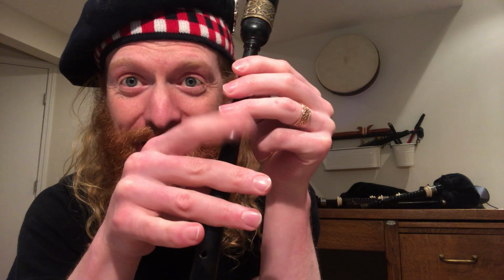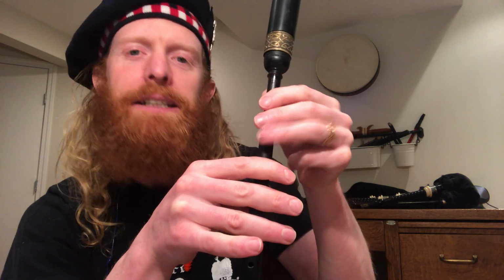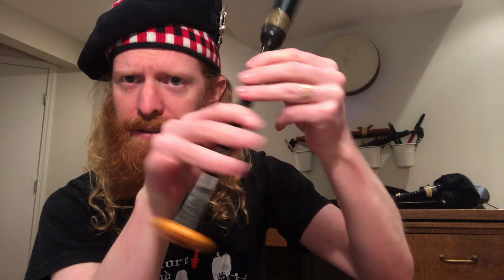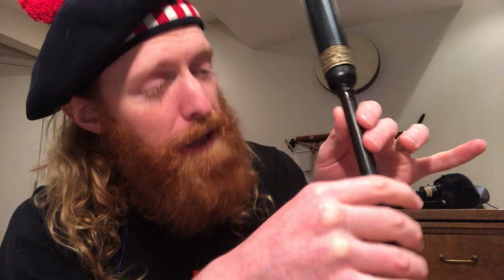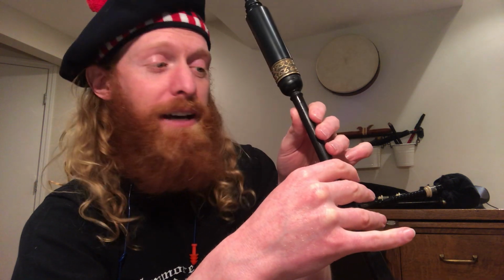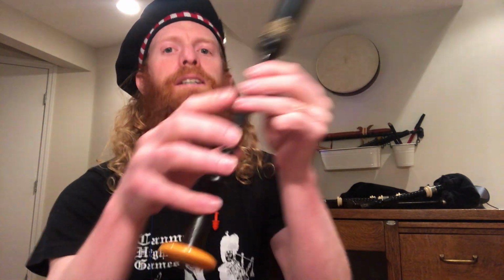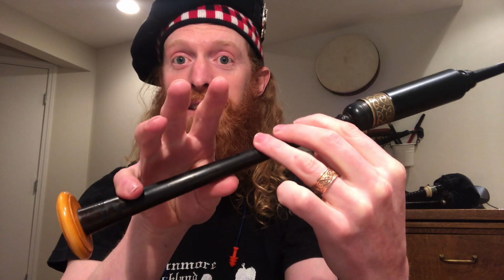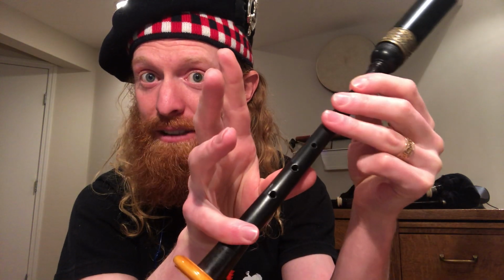Learn To Play Star Wars on The Bagpipe Chanter!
This video has my note-by-note instruction for the first phrase of Star Wars!

If this lesson is helpful for you to have fun and be more confident playing the bagpipe chanter then you may want to check out my online Star Wars Workshop (valued at $53)!

Then again, you could always choose to join the Get bagpipe ready membership (regular price $27/month), AND get access to my Star Wars workshop that way too!

With your membership, you get access to my entire tune library, PLUS another free tune every month!

All the details are here!

So, What does the Get Bagpipe Ready Membership include?

-1 new tune workshop every month including all my note by note instruction, sheet music, and expert tips on embellishments.

-Ongoing access to all past, present, and future tune workshops without any additional fees, (Each tune workshop is valued at $53).

-Keep making forward progress with your bagpipe chanter with my support and accountability through our Facebook community.

I'm excited and honored at the opportunity to keep working with you on your bagpipe journey!

Happy piping!
Alec